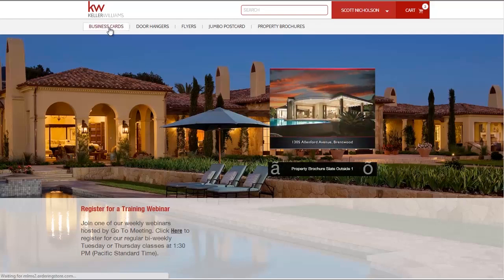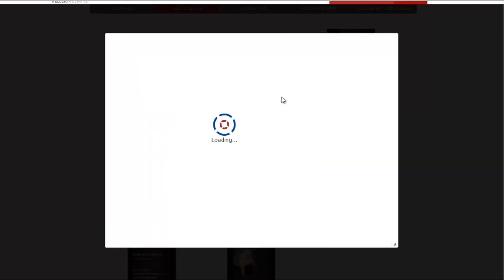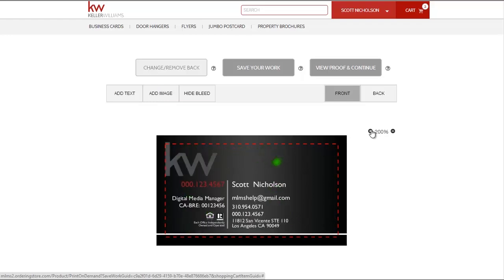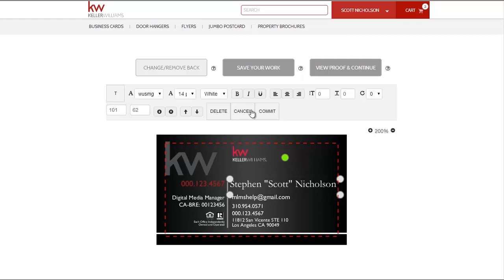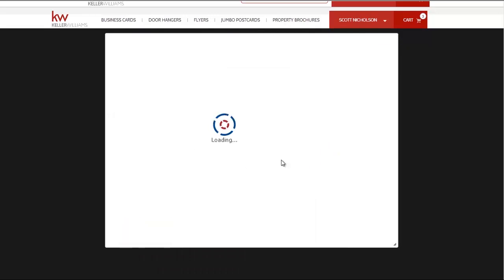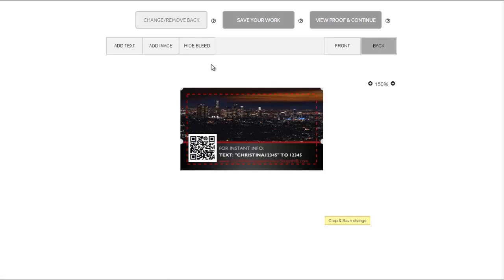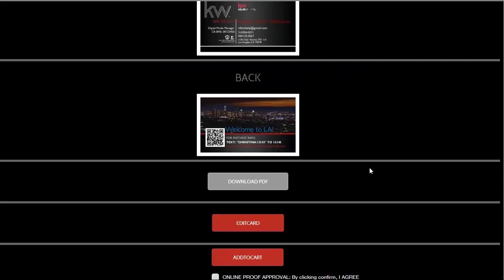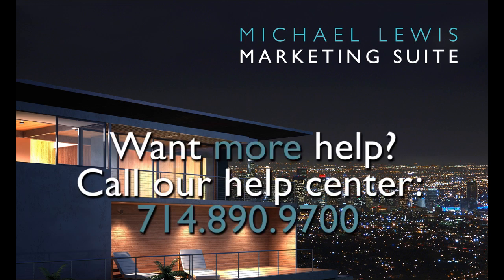MLMS Tutorial: Business Cards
Learn how to customize & edit your own business cards using the Michael Lewis Marketing Suite.

Want to leverage your business even further? Contact our US based, Keller Williams Marketing specialist for a free consultation